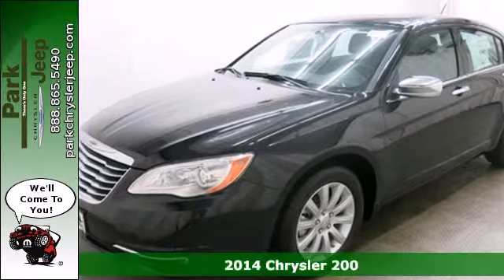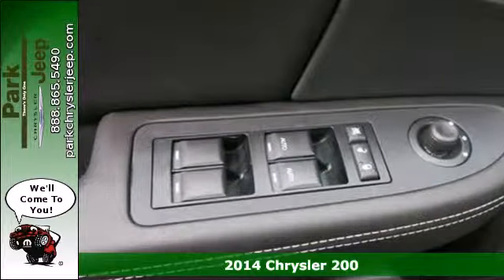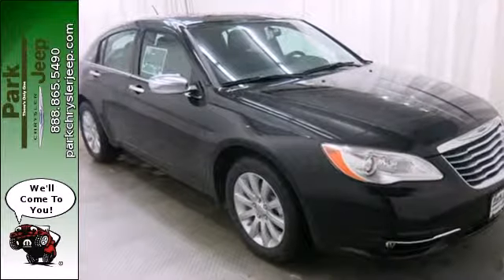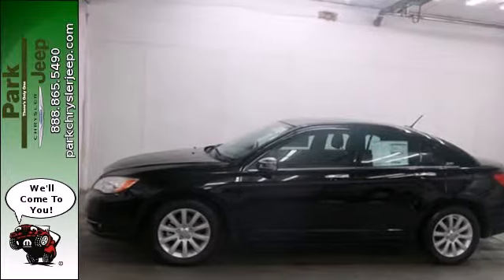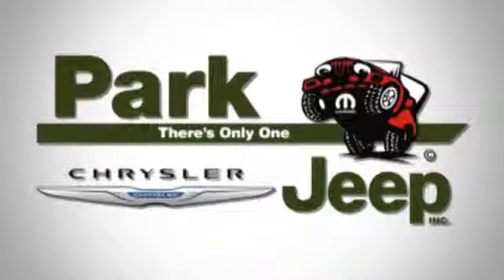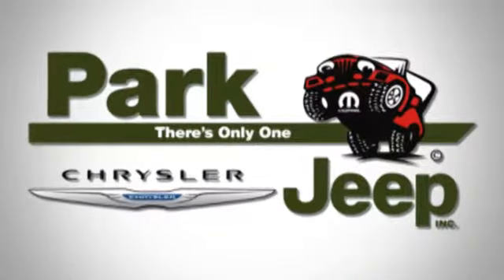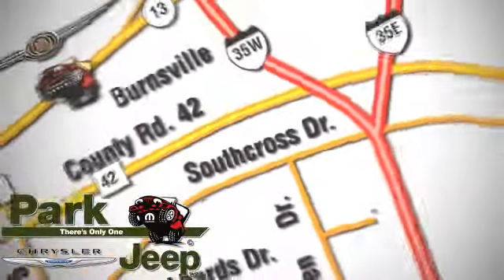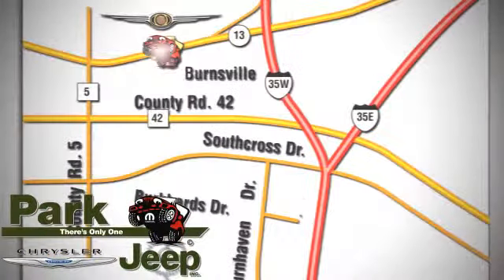2014 Chrysler 200 Minneapolis MN Burnsville, MN NC52926 - SOLD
Year: 2014
Make: Chrysler
Model: 200
Trim: Limited
Engine: 3.6L V6
Transmission: Automatic 6-Speed
Color: Black Clearcoat
Interior: Black
Stock #: NC52926
At Park Chrysler Jeep we give you our Best Price First with Internet Prices that apply to everyone! See our Park Difference with this Black Clearcoat Chrysler with Black Interior and Automatic 6-Speed Transmission. We are Family Owned since 1957 we serve customers all over the Minneapolis/St. Paul Metro Area and we have an Exclusive Lifetime Powertrain Warranty on every new vehicle! Our staff has been hand picked to make sure you have the fastest most fantastic buying experience possible. We take all trades and have over 30 Lenders. We'd love to see your vehicle and even if you don't buy from us we'll give you a no obligation bid for your car! Lower price! Was $23230 NOW $21639.. Awesome!!! Yes I am as good as I look!!! Blow out pricing!!! Priced below MSRP... Oh and did you notice that it's generously equipped with options: Sun/Sound Group... Yes I am as good as I look!!! *Please note that when we have not yet photographed a particular vehicle stock photos are provided as model representation only and not all options shown may be equipped.

Address:
1408 W. Hwy. 13